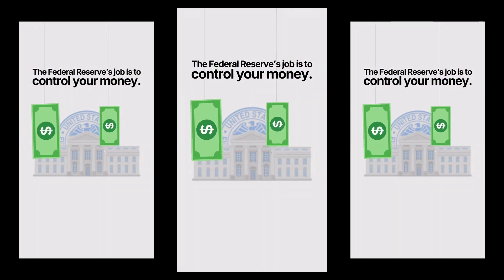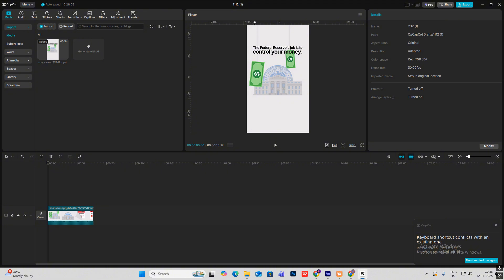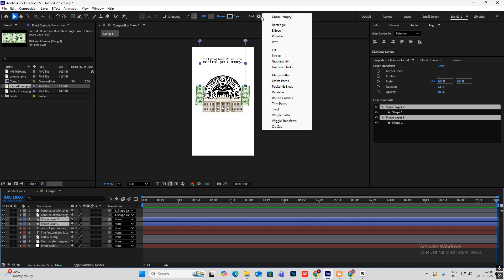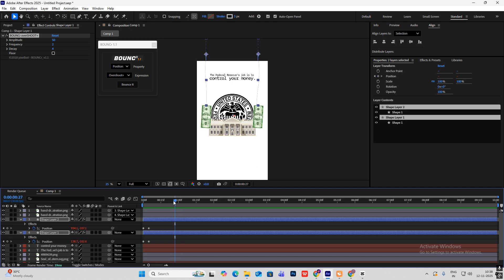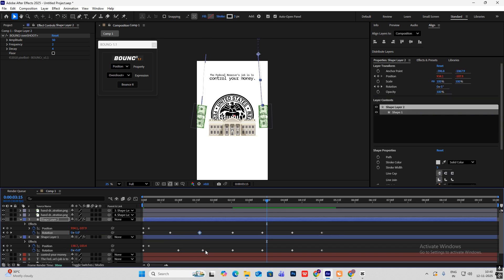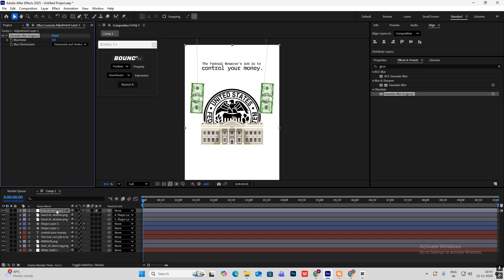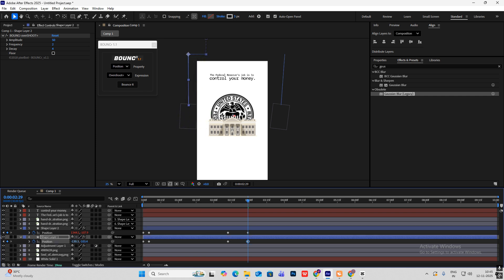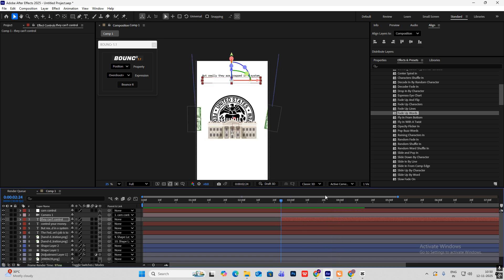Learn how to edit a viral reel from scratch in After Effects| Beginner Guide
In this beginner guide, learn how to edit a viral reel from scratch in After Effects. Perfect for beginners looking to create eye-catching videos!

credits: original video is available on lukedavis.ig. THIS IS JUST A TUTORIAL